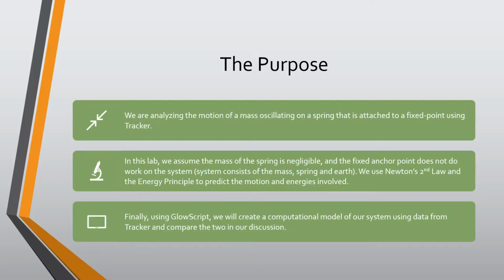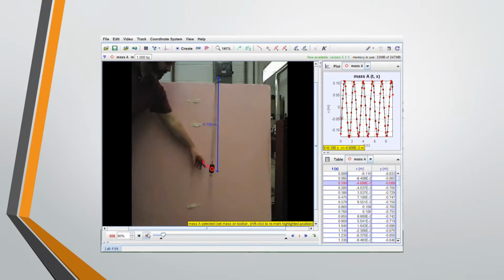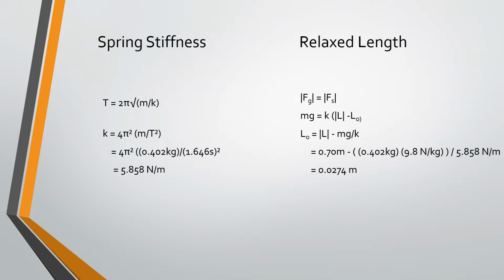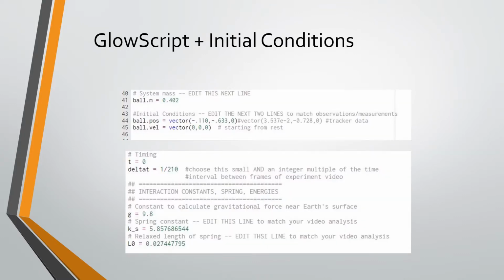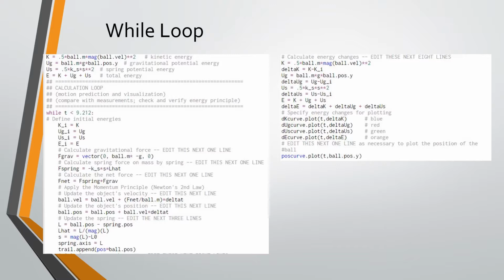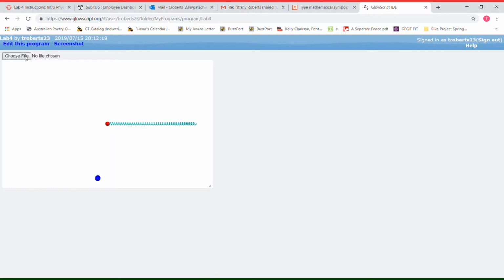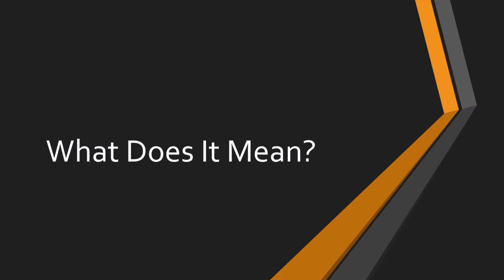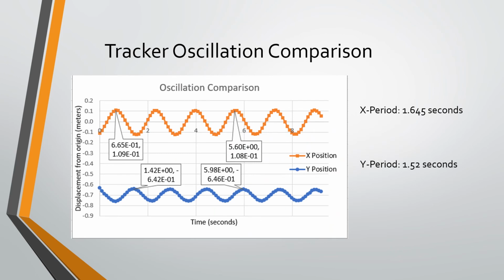Lab 4 Presentation Tiffany Roberts